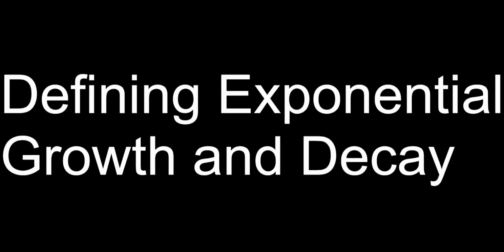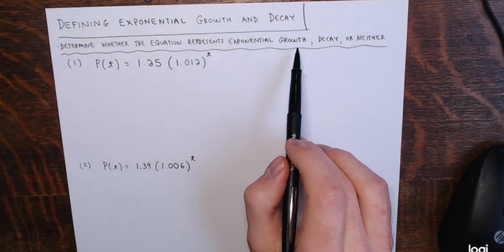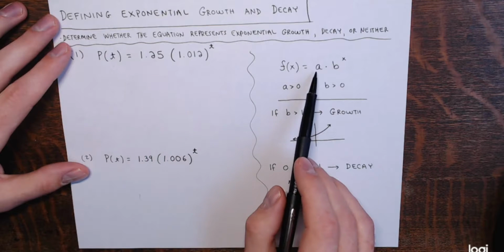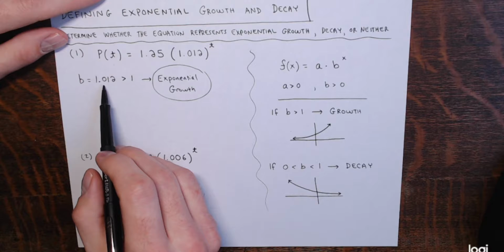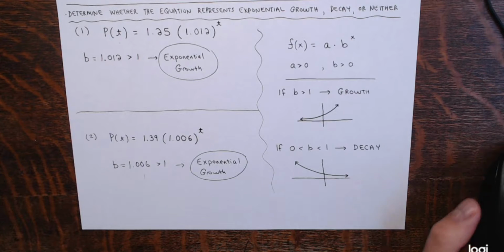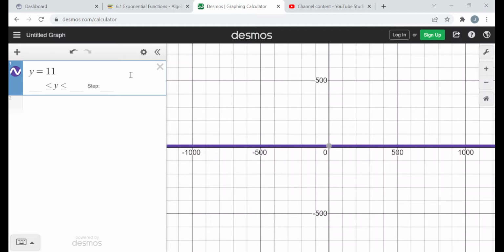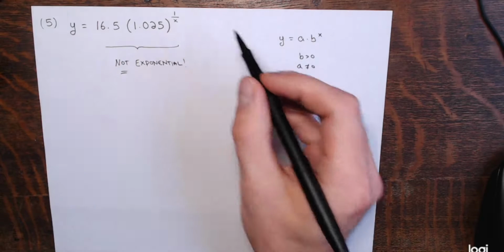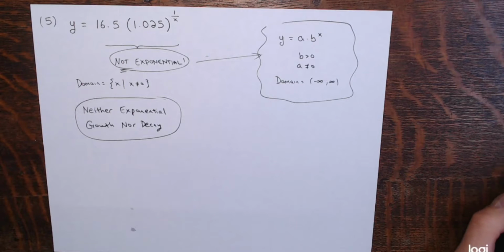Defining Exponential Growth and Decay